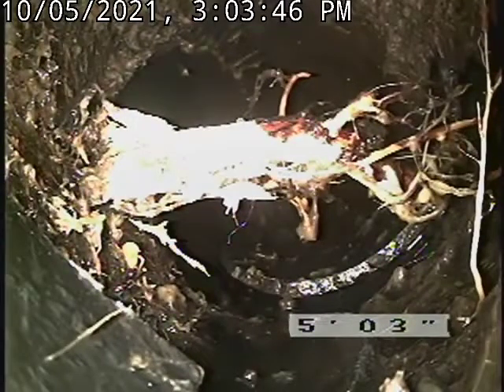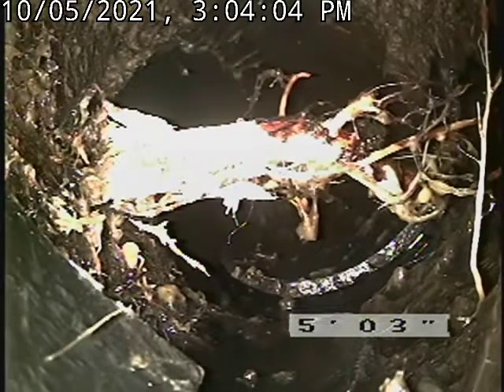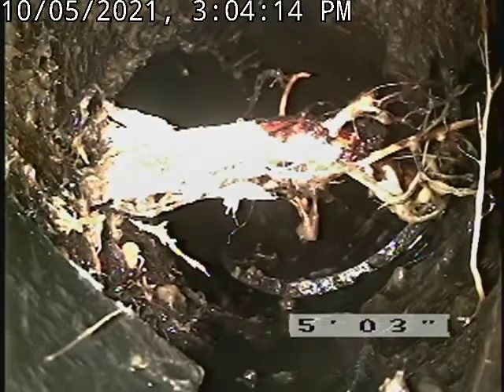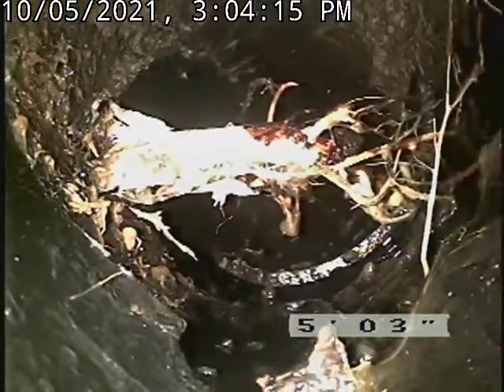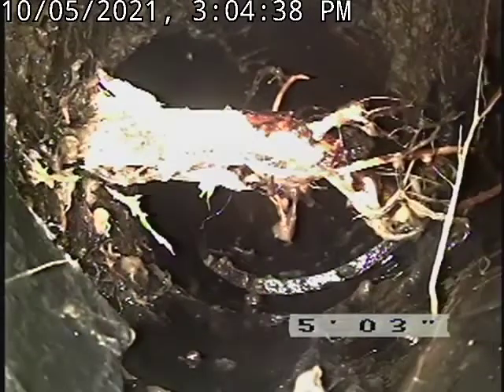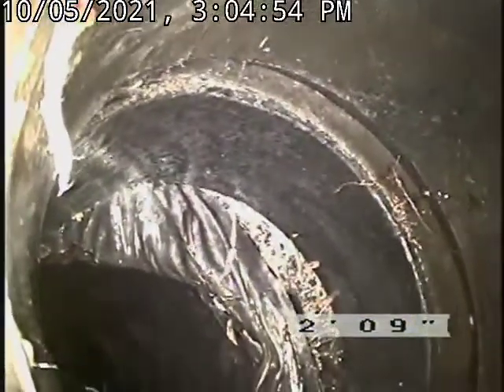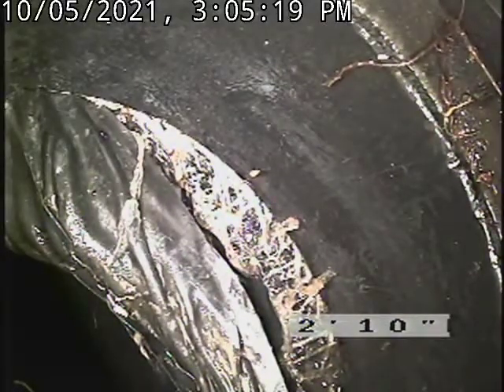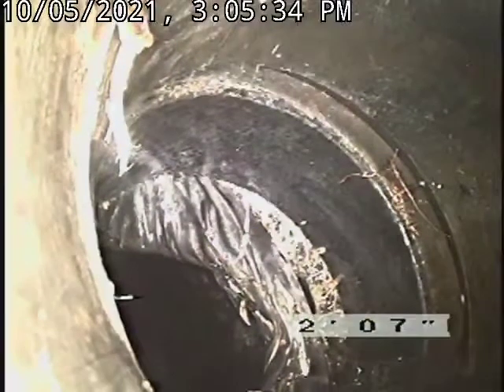9 Beach drive Madison NH Sewer inspection